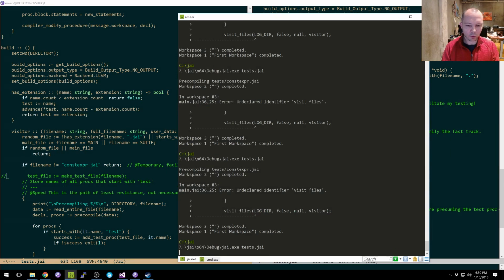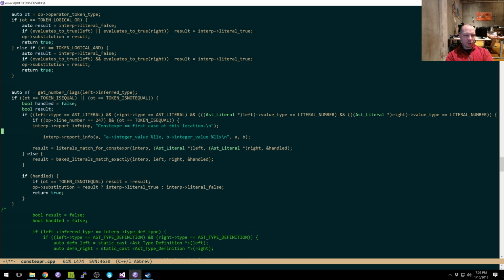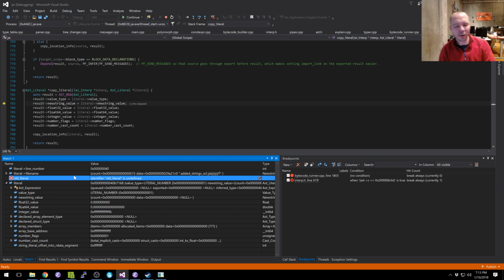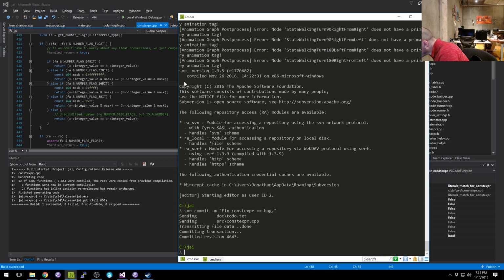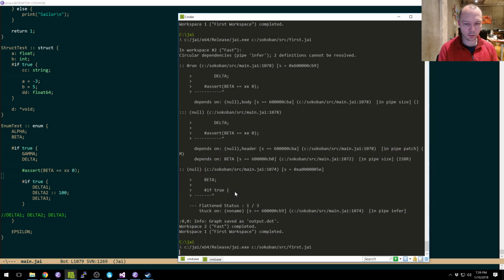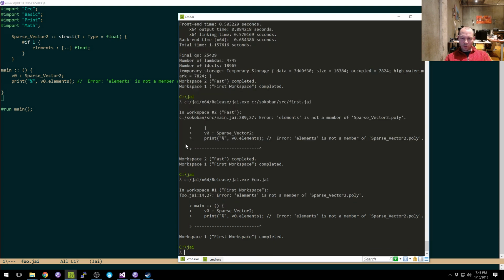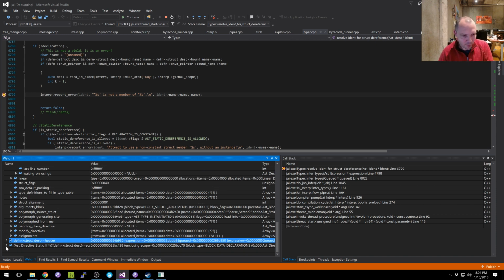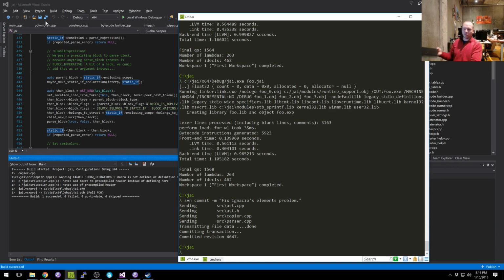Compiler Programming (6)